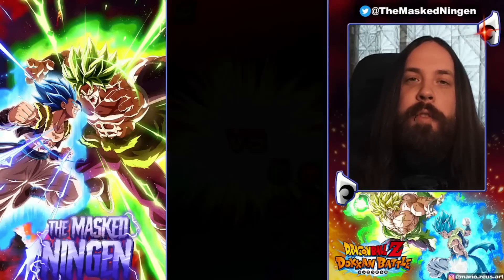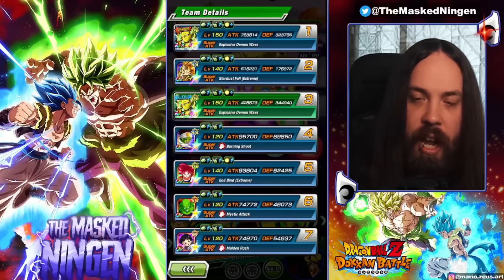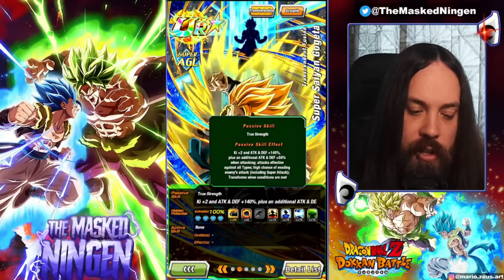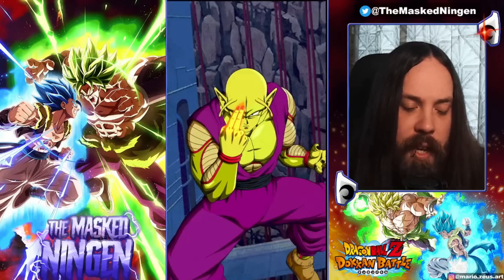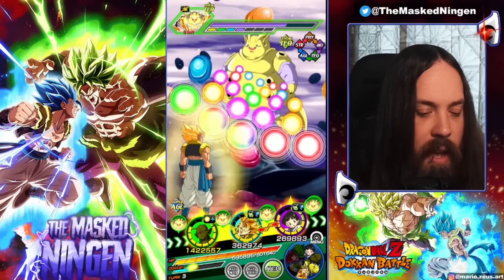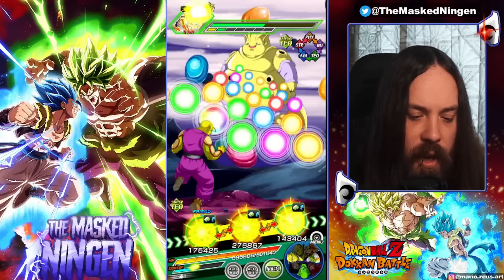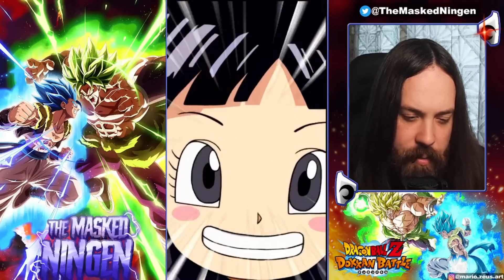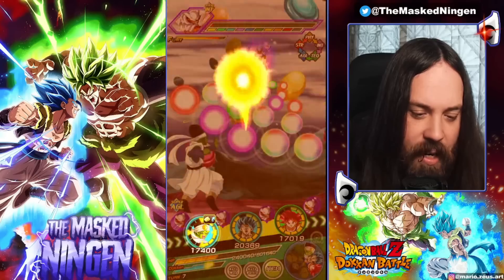*THIS* IS WHAT AN EZA SHOULD BE! MAX LINKS AGL GOGETA IS A TOP 10 TUR! (Dokkan Battle)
*THIS* IS WHAT AN EZA SHOULD BE! MAX LINKS AGL GOGETA IS A TOP 10 TUR!